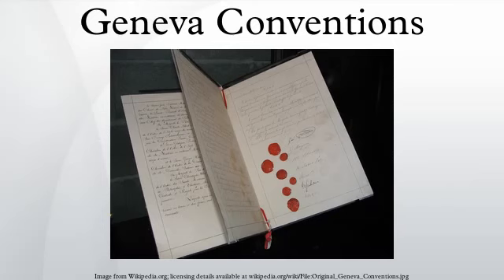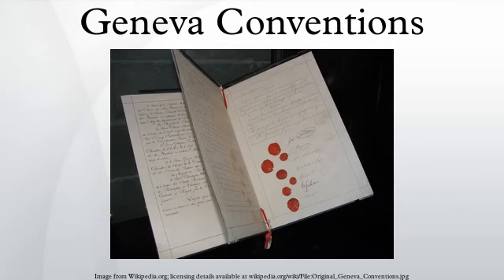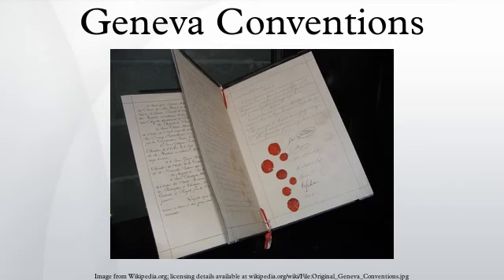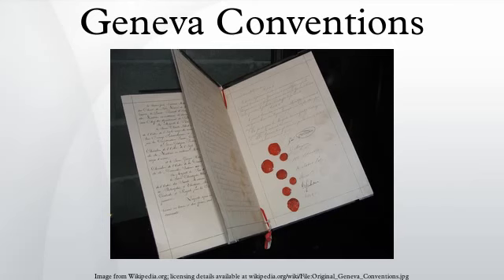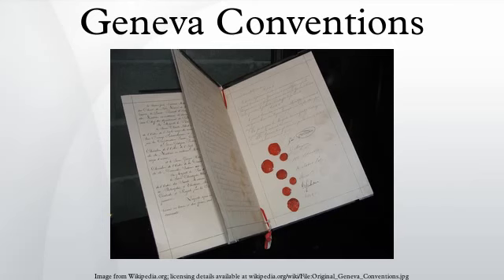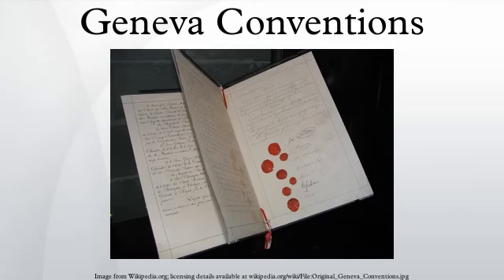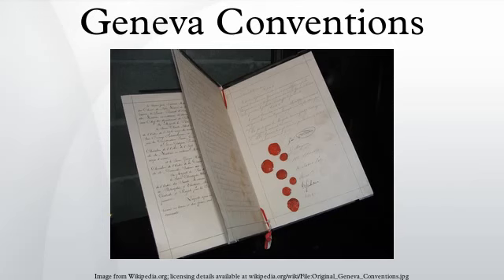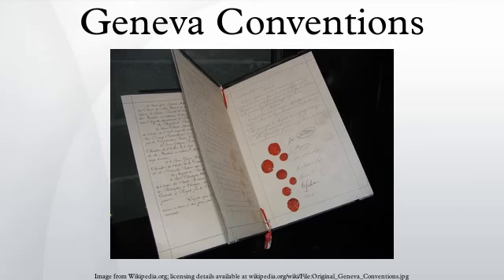Geneva Conventions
People have always used violence to settle disputes. And all cultures have always had the idea that there have to be limits on that violence, if we are to prevent wars from descending into.

TEDxAmsterdam Talk for the Geneva Conventions in Pictures make humanitarian rights law easy for you to understand, remember and share. We empower citizens (yes you) to meaningfully oppose nation.

The First Geneva Convention.

RRU Project regarding the Geneva Convention.